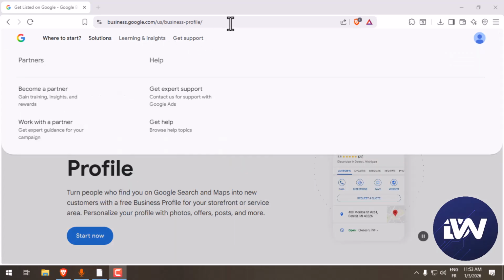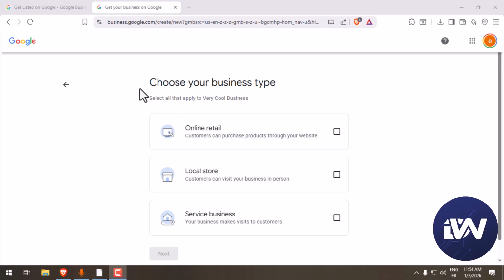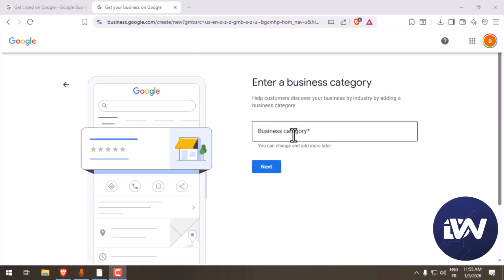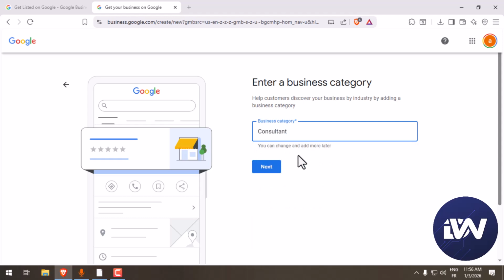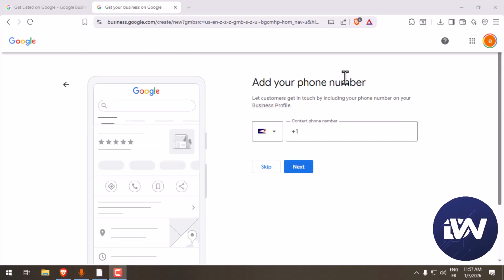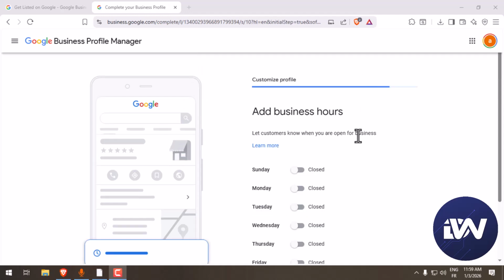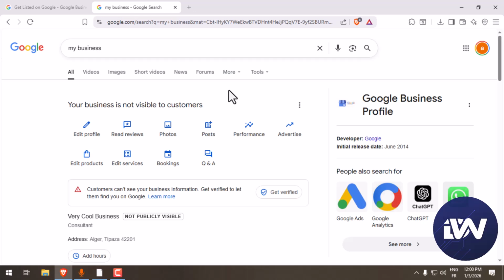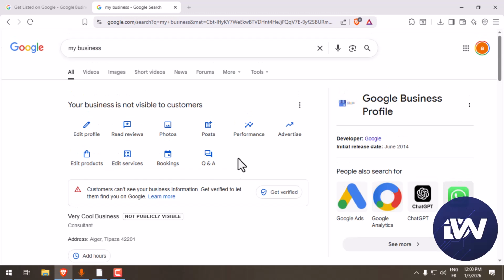How To Set Up Free Google Business Account (Best Method)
How To Set Up Free Google Business Account